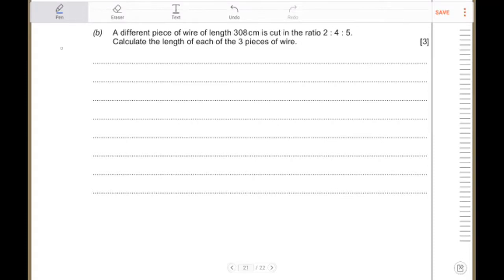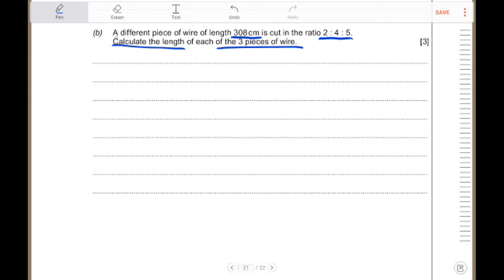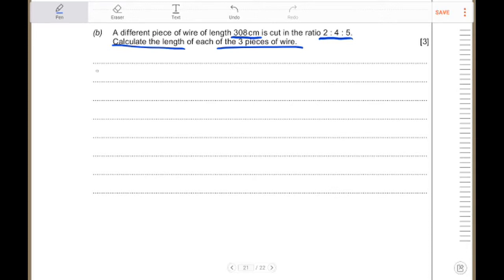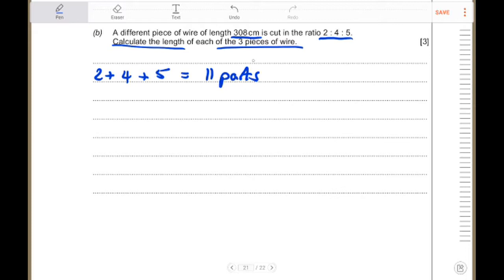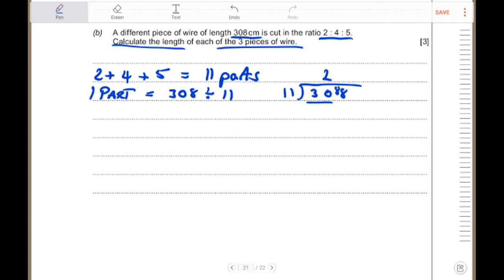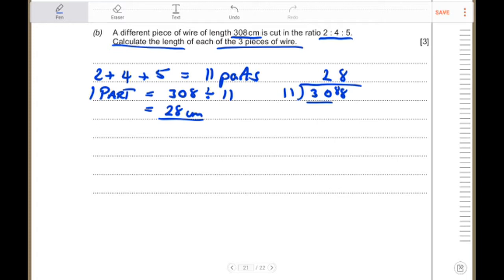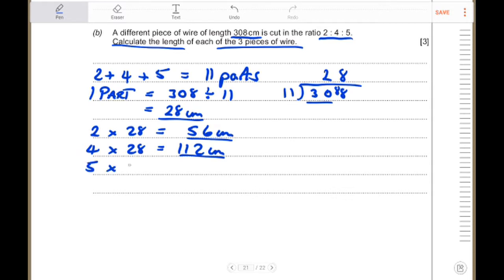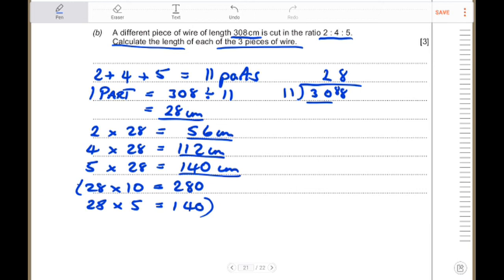GCSE Maths (non-calc) - Divide/Share a quantity in a given ratio